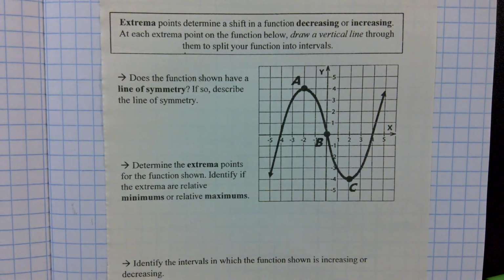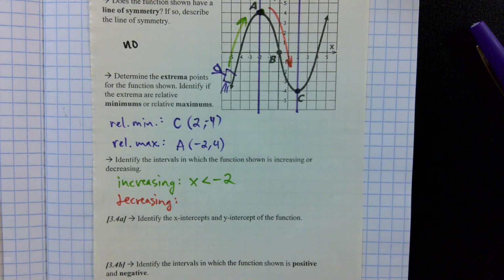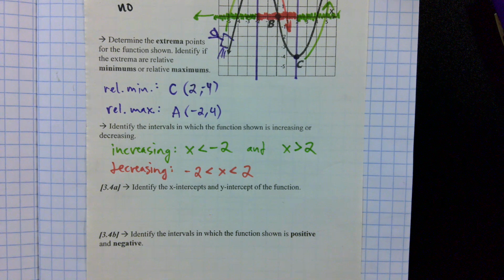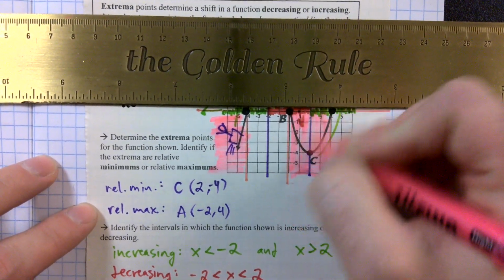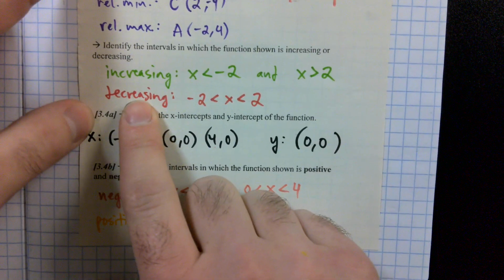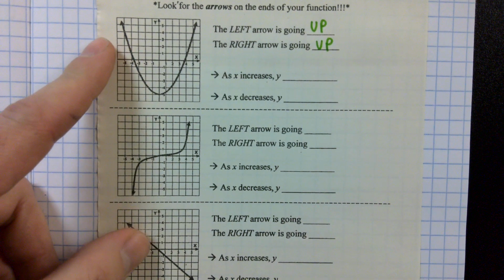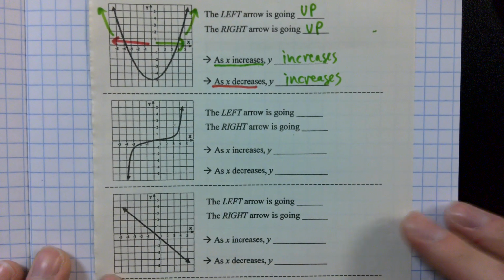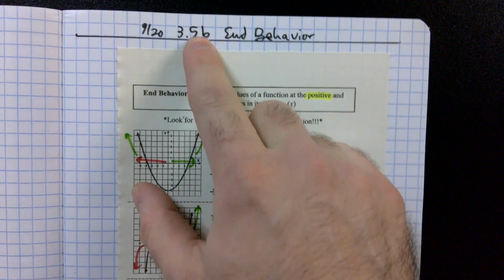3.5b Notes - End Behavior (M1)